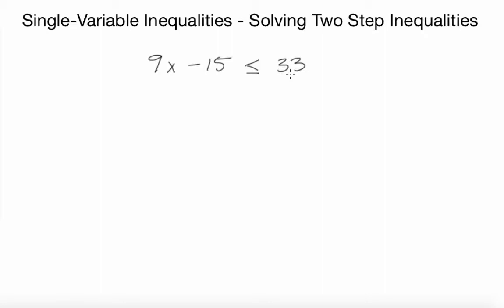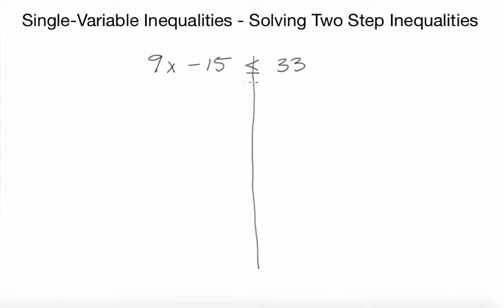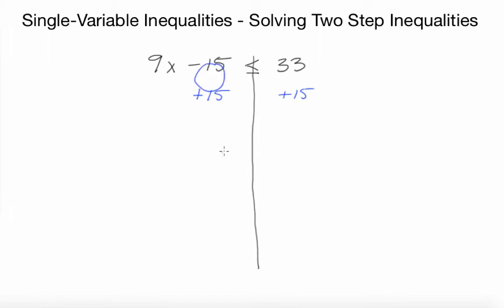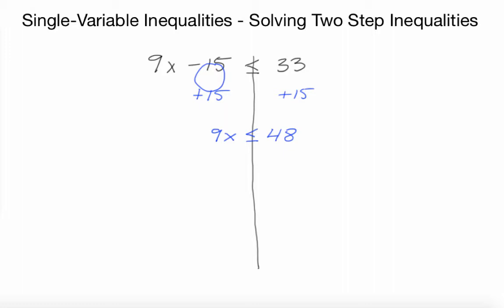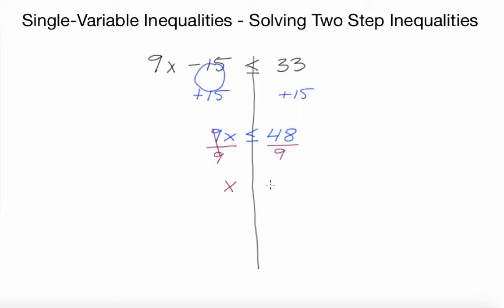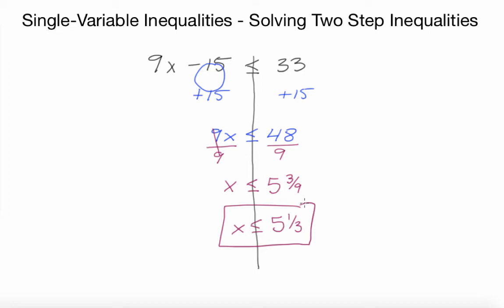Single Variable Inequalities Lesson 10 Solving Two Step Inequalities Example 1